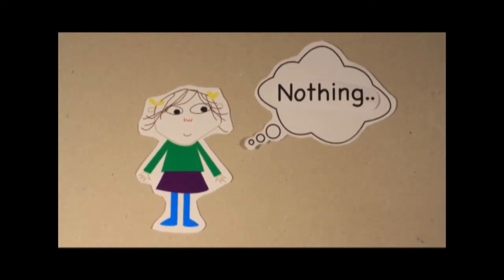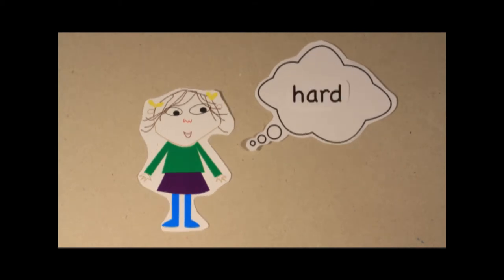Laura Grant BBC shortcuts animation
Short animation for BBC shortcuts called Nothing. The animation is based on 2 children talking about nothing, so the inspiration for my animation, is based on child like illustrations and photographed in stop motion.